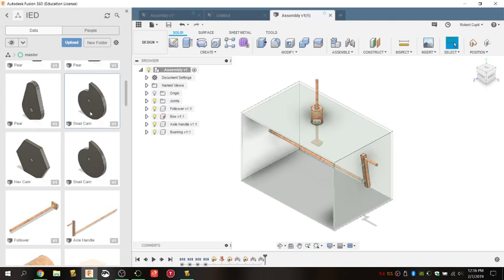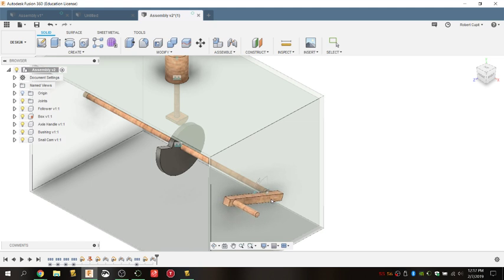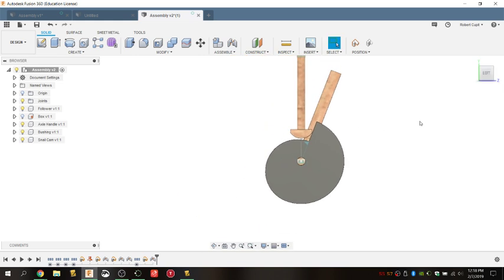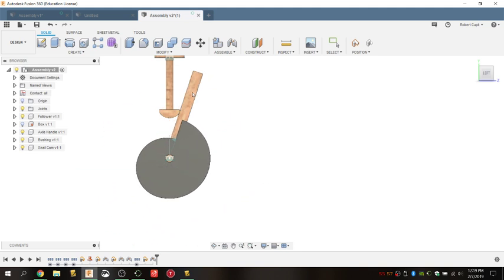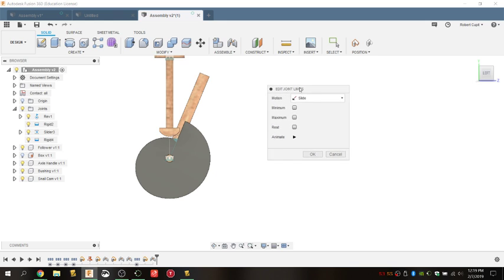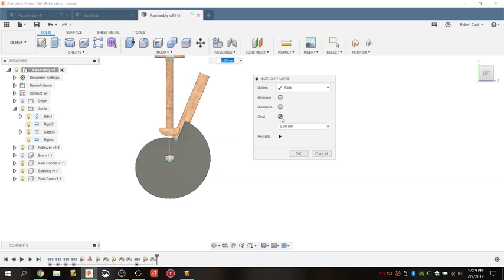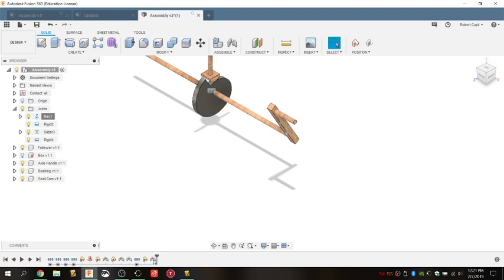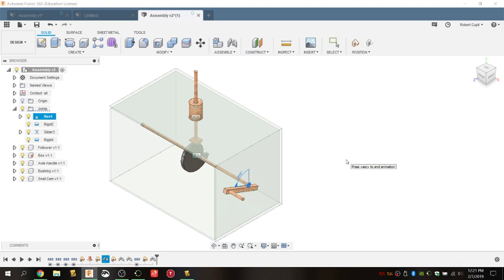Cam Animation Part 2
How to create an Automata animation in Fusion 360